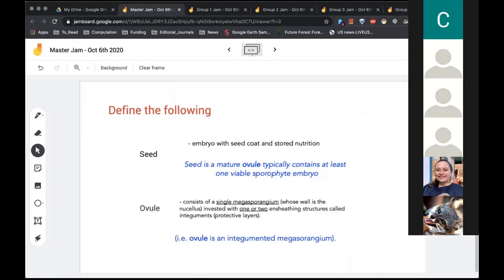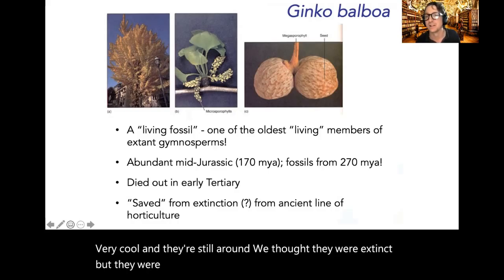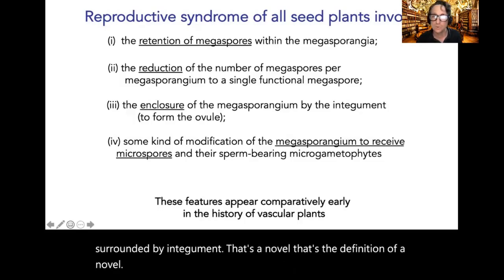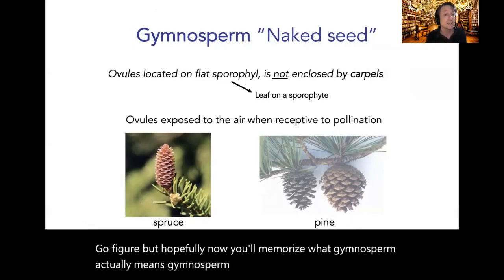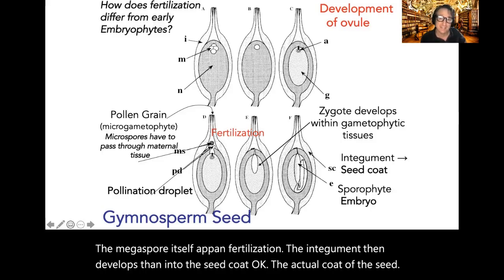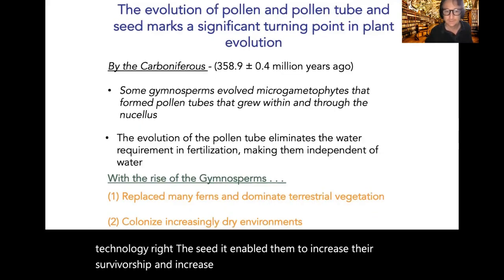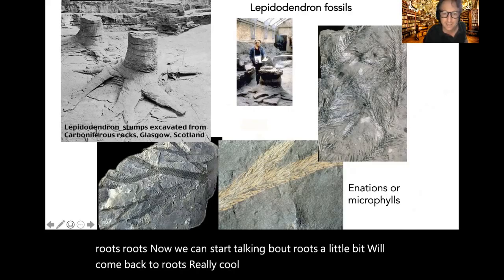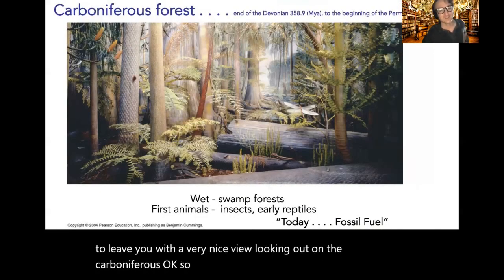Lecture 10 ECOL340 - The Evolution of the Seed: The rise of the Spermatophytes and Gymnosperms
Selective pressure for life on land continued….
The Spermatophytes
Essential steps for evolution of the seed
Gymnosperms!
Major Gymnosperm taxa
The evolution of the ovule
Gymnosperm life cycle (Spermatophyte is dominant and gametophyte highly reduced)